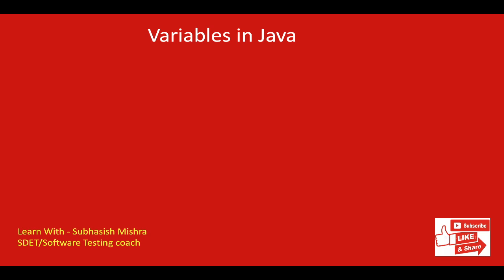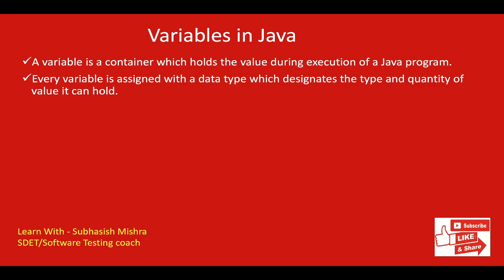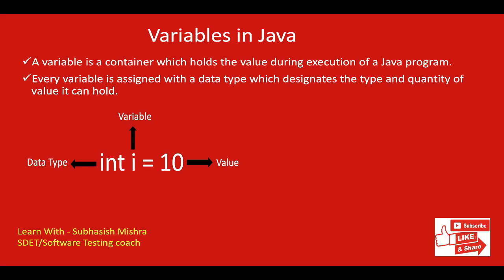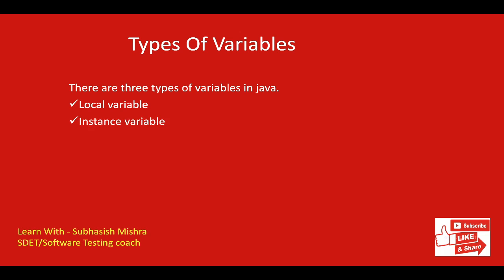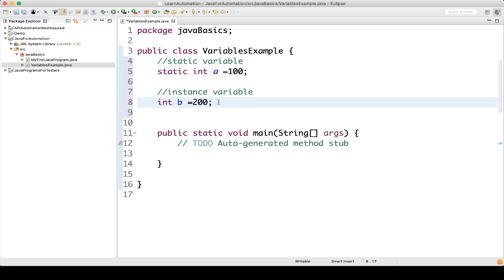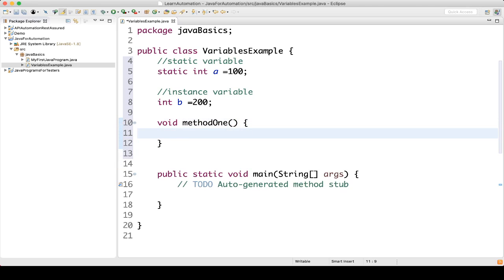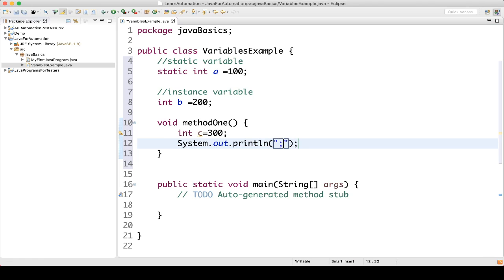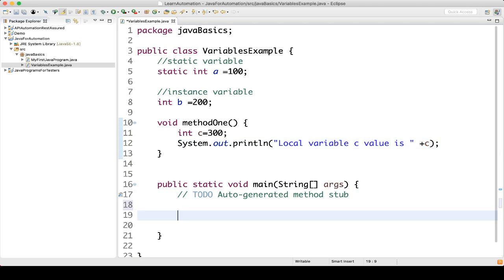04 - What is variable in Java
1. What is variables in Java
2. Different Types of variables.
3. What is local variable.
4. What is instance variable.
5. What is static variable.
6. How variables are used in Java program with an example.